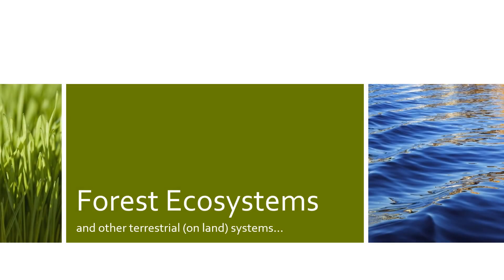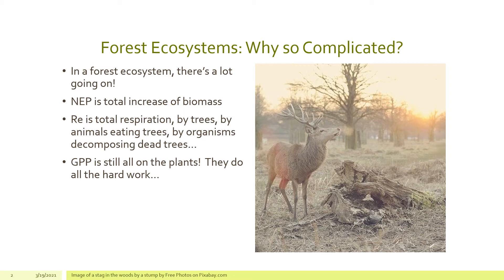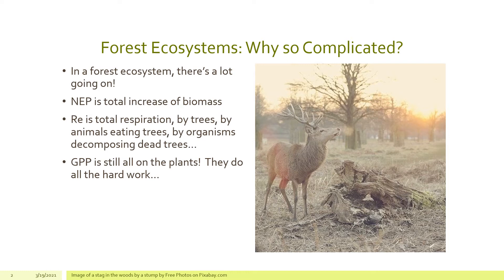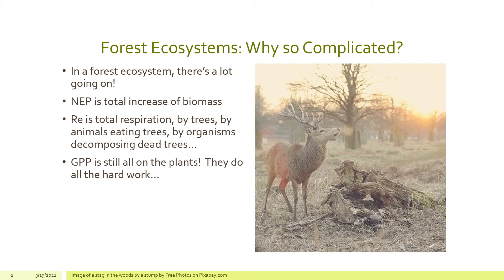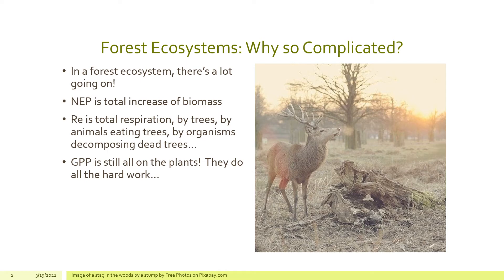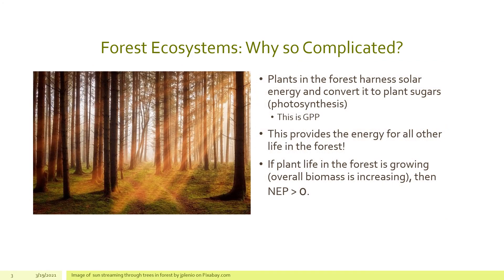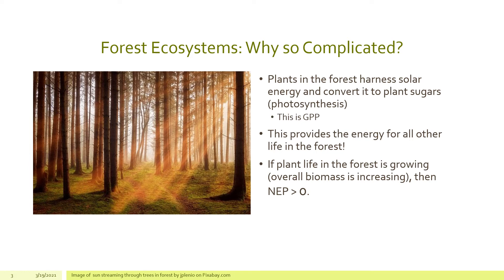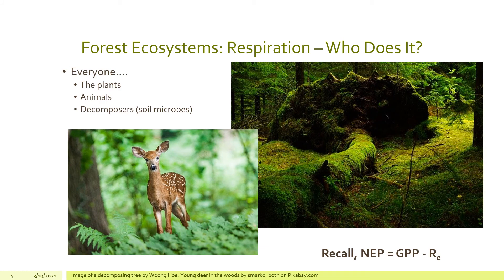Ecosystem Ecology Chapter: Forest Ecosystems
This brief lecture introduces GPP, NEP and Re in forest (and other terrestrial) ecosystems. This is produced for the class BIO/ENV 130 at ASU.